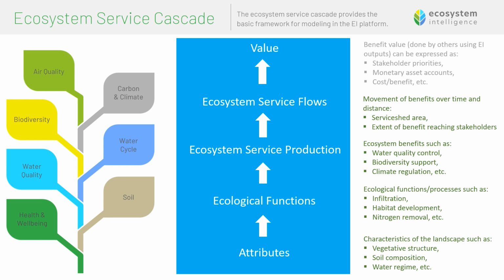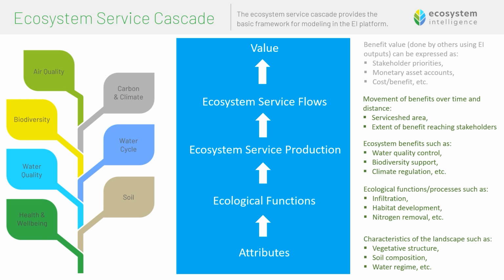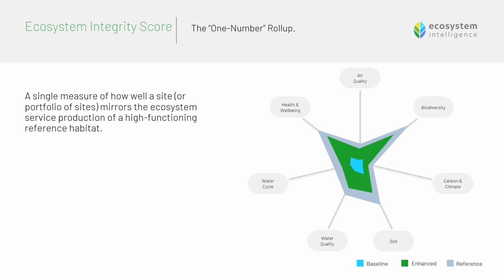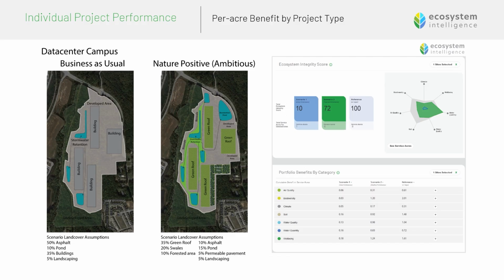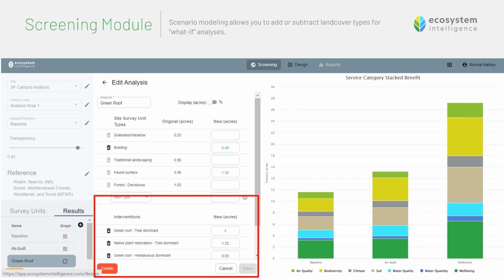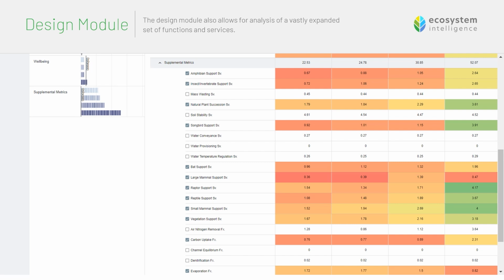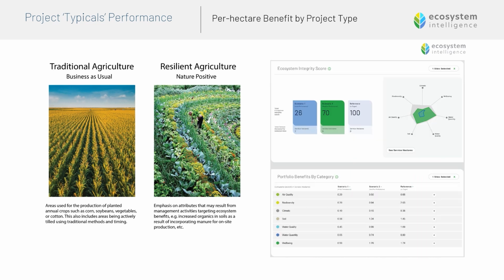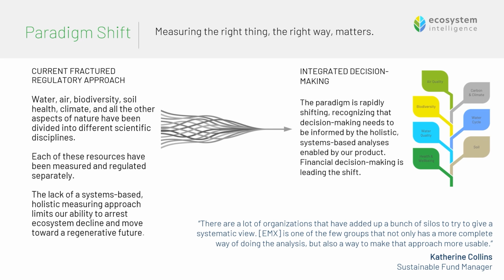Introduction and Overview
This video provides an introduction to the EI Platform, providing a brief history of its evolving development, and how it can help inform decision-making processes that affect the natural and built environments.